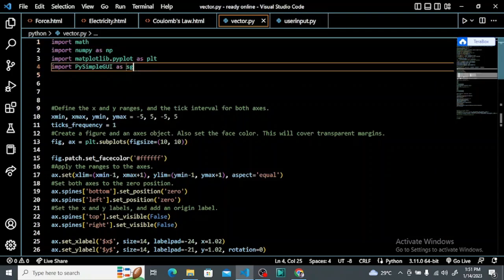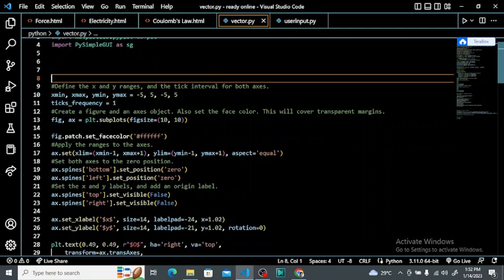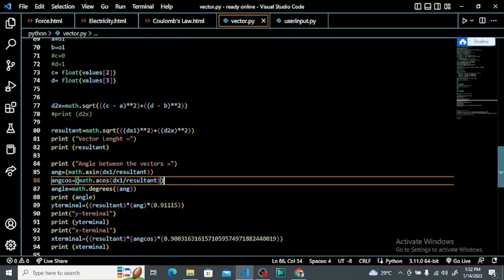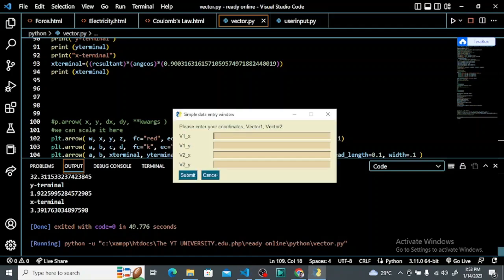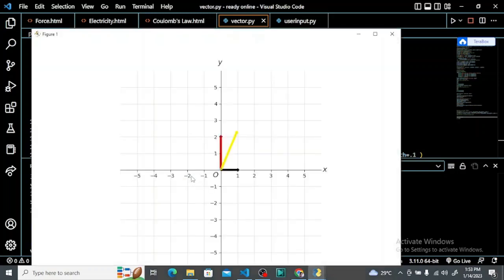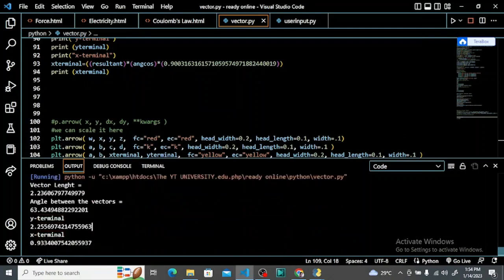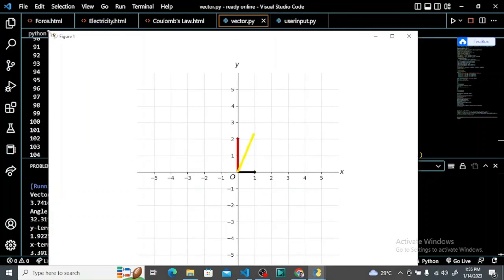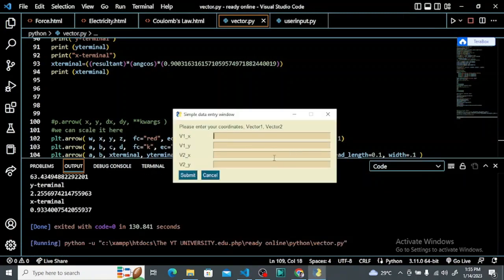Vector Plotter using Python (First App) - by YT-UNIVERSITY